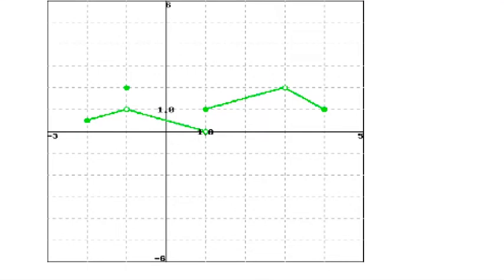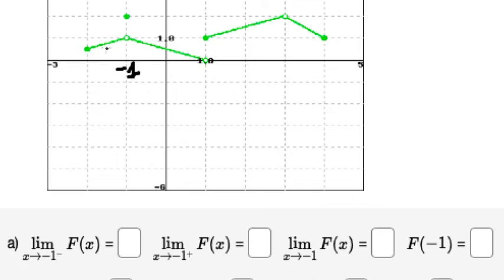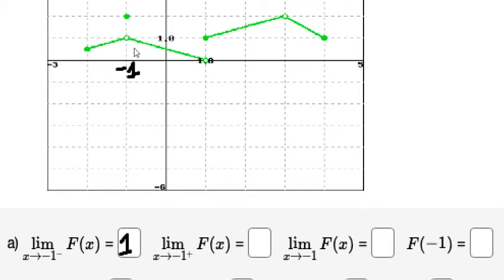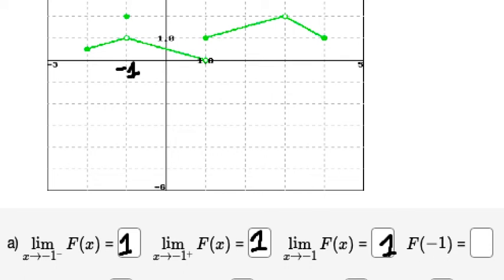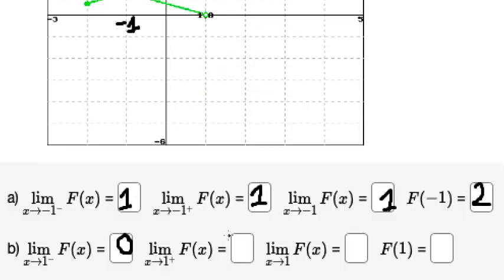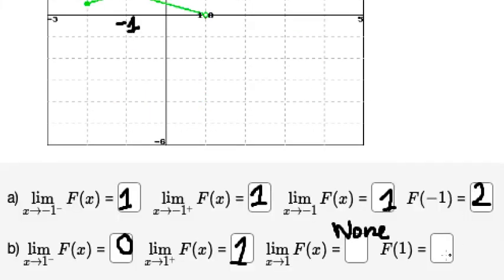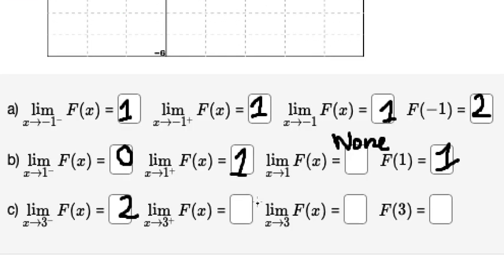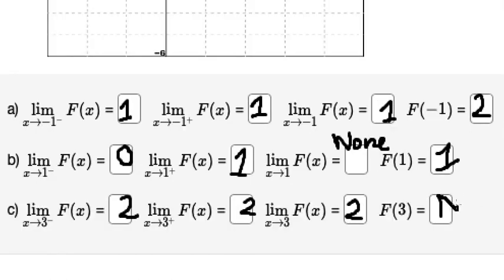Calculus Help: f you are having a hard time seeing the picture clearly, click on the picture. It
Full question:
If you are having a hard time seeing the picture clearly, click on the picture. It will expand to a larger picture on its own page so that you can inspect it more clearly. Evaluate each of the following expressions. Note: Enter 'DNE' if the limit does not exist or is not defined